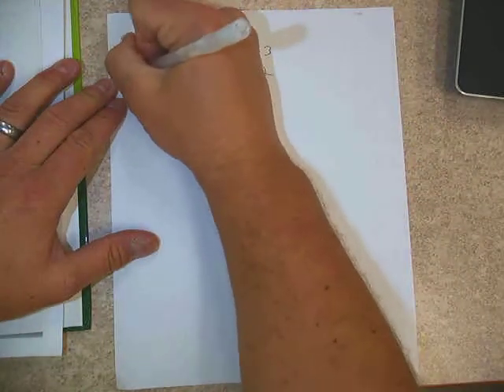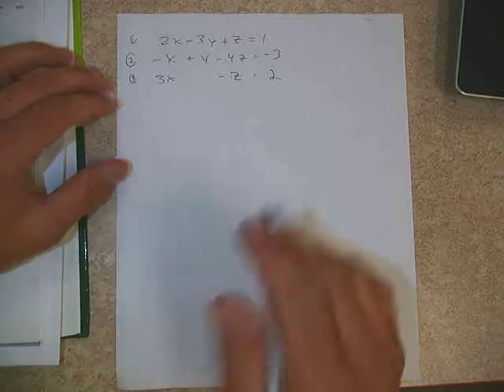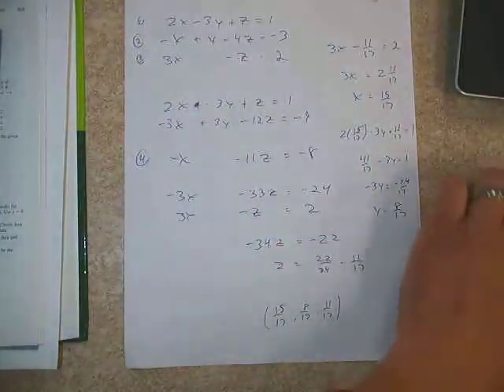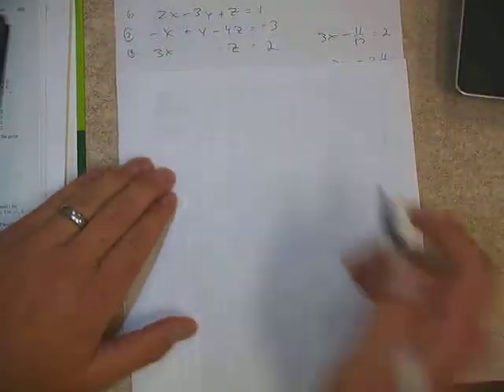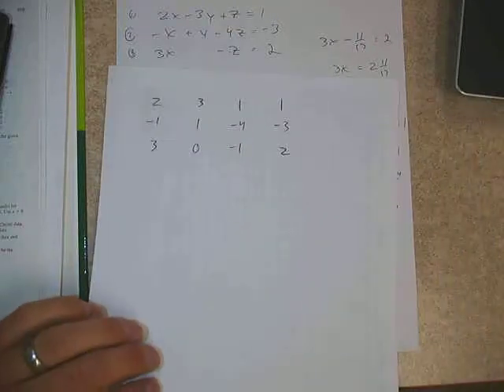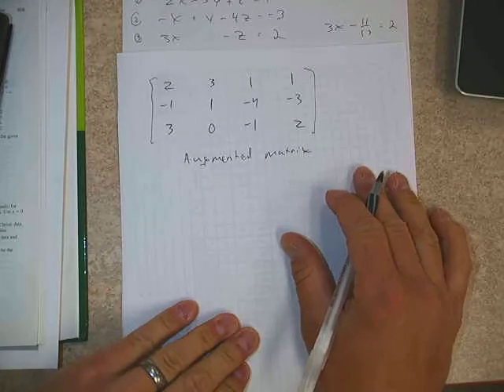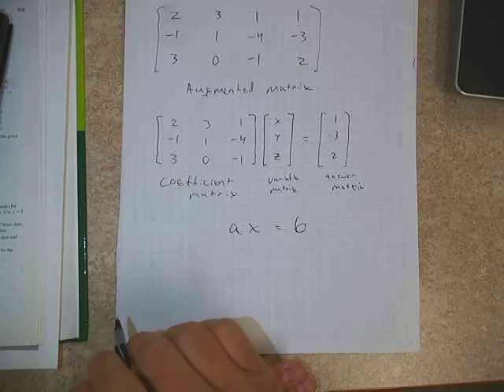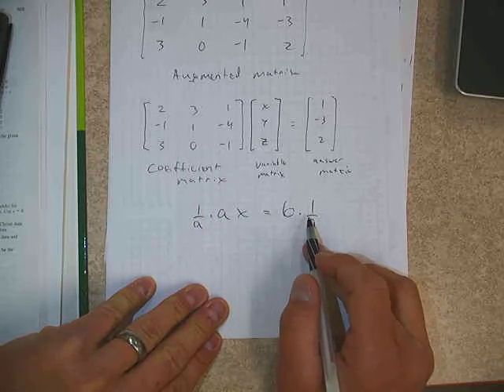PC Sec 7 3 part 2